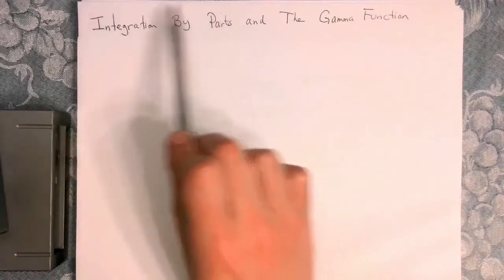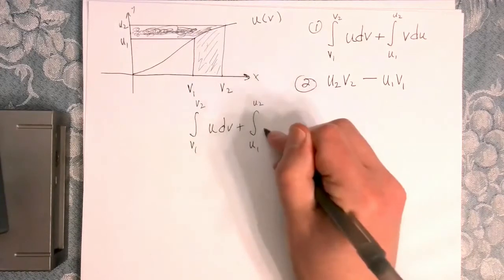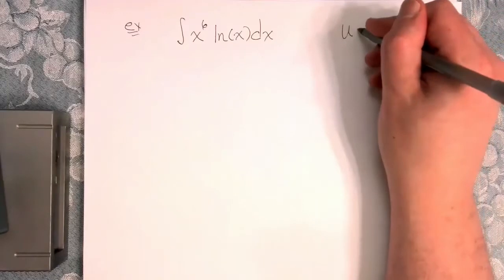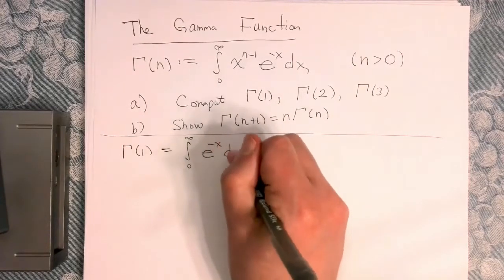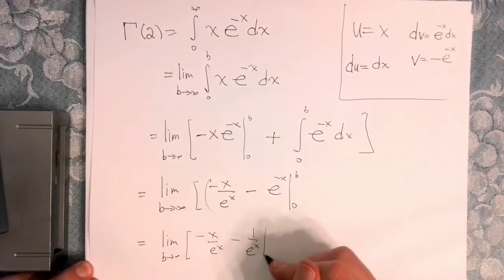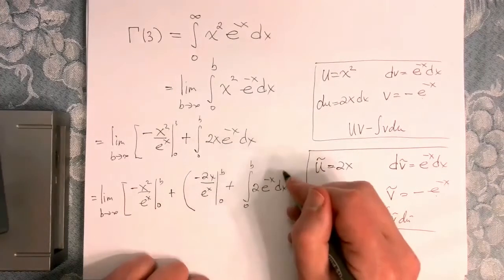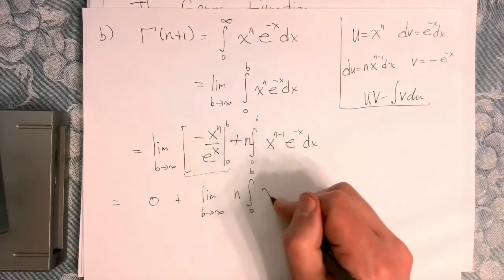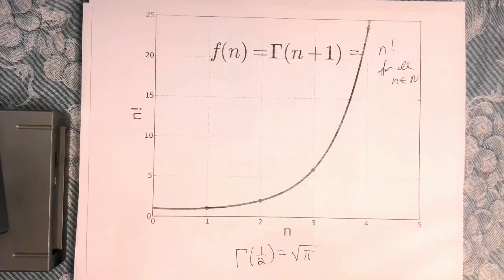Integration by Parts and The Gamma Function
We discuss the integration by parts formula, examples, the gamma function, examples computing the gamma function.